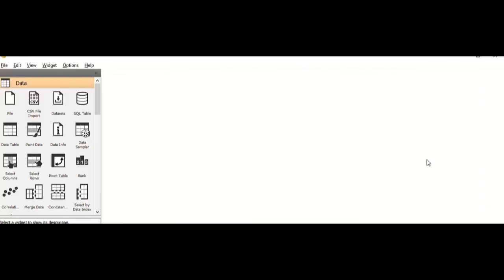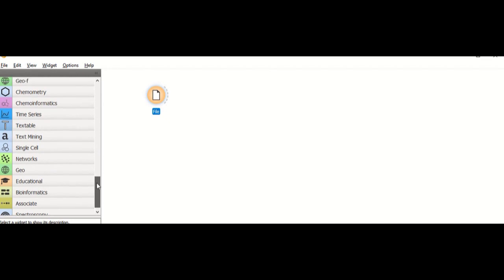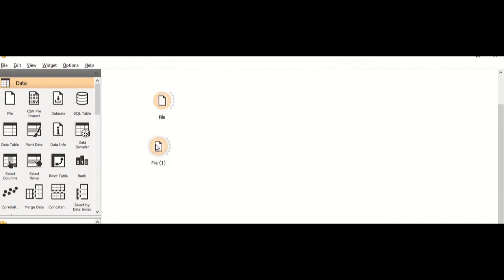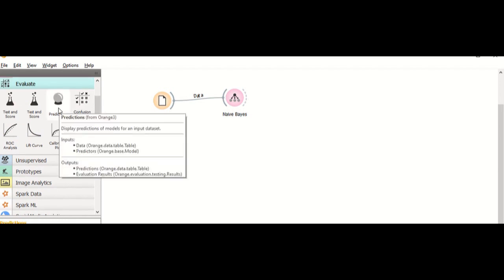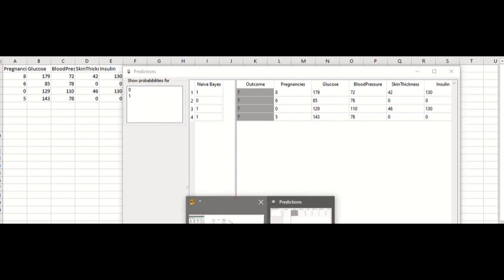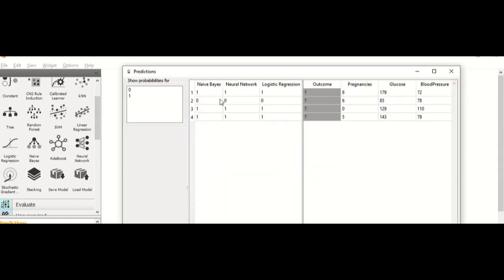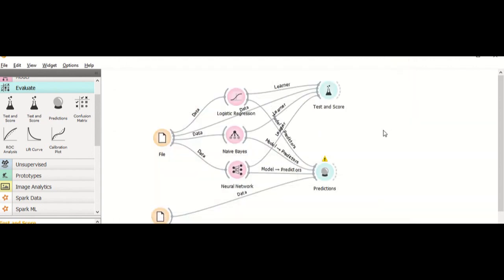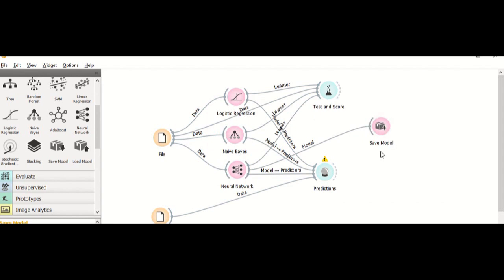Orange - Save Model - Predict Probability Step by Step Tutorial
Step by Step tutorial of solving a classification Problem (Diabetics Prediction) and saving a model using Orange without a single line of code.